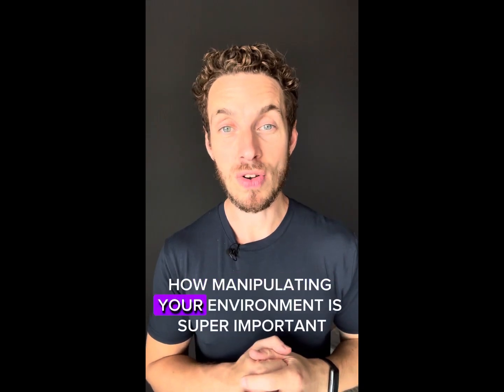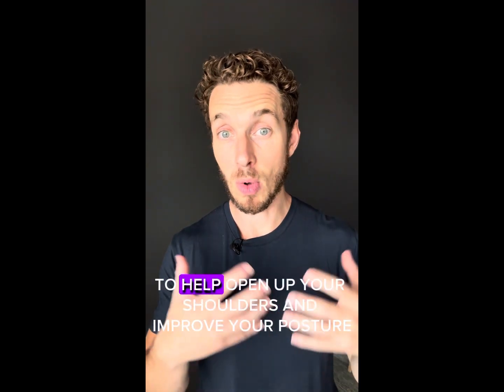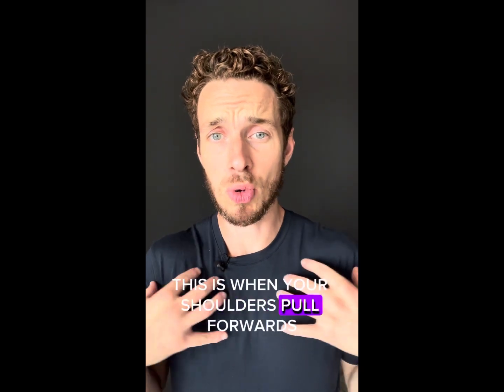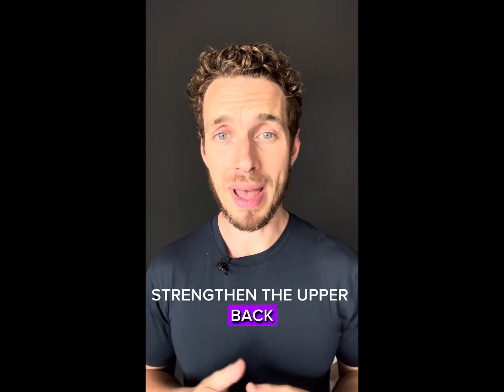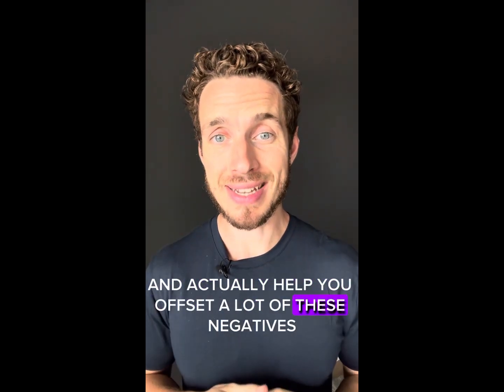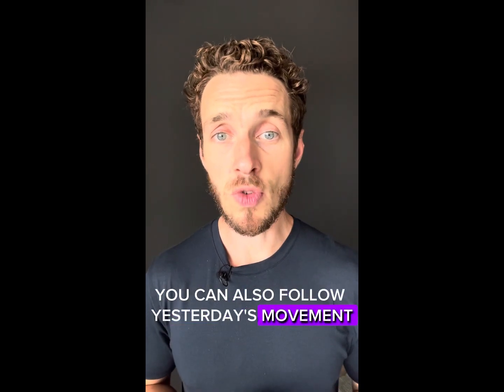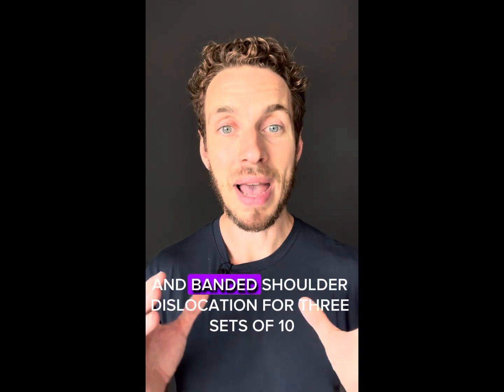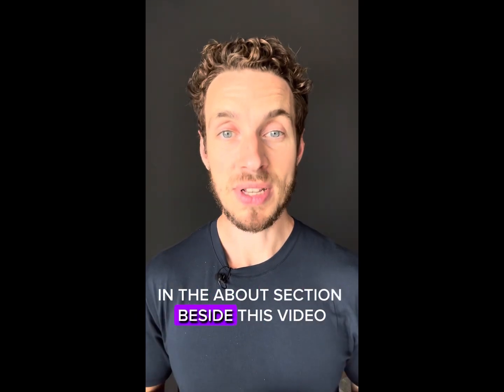Day 2: 5 day mobility coaching